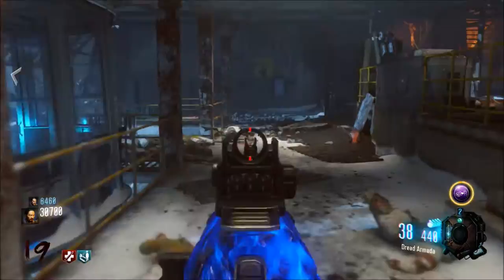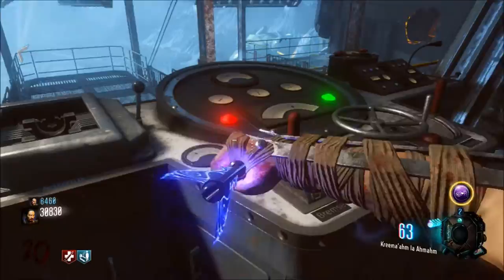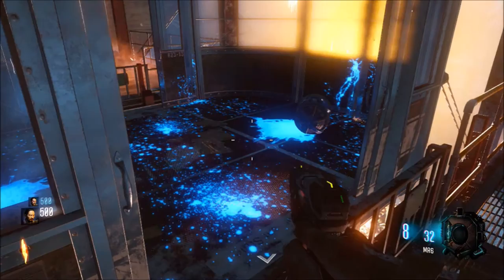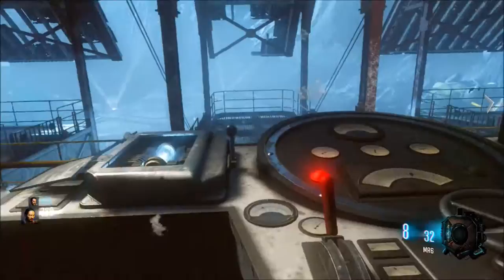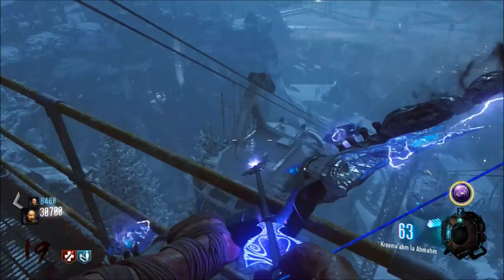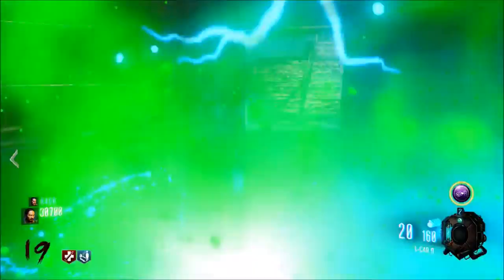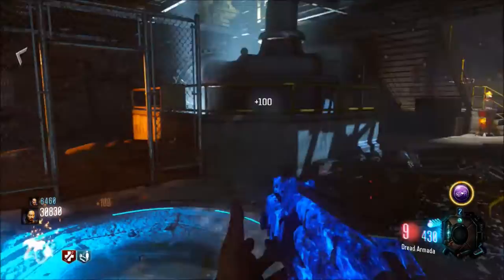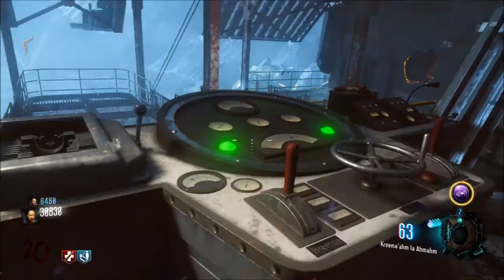How To Get The Second Gondola - Der Eisendrache Secret Tram Guide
This is a guide on how to get the second gondola Easter egg every time.
STEPS:
1. Throw your grenades in the tram when you spawn.
2. Pick up the tram fuse, then immediately knife.
3. Put your fuse in the control panel (Press X to put it in, Then press your knife button) You should do this with ever fuse you get while upgrading your electric bow.
4. Once you get your Electric bow built & you have another fuse, go to the control panel. You need your electric bow out while doing this, press X to call the tram, then knife the control panel with your Electric bow out immediately after pressing X.
If it worked, the left green light should be blinking and the left tram should be coming up. ENJOY!